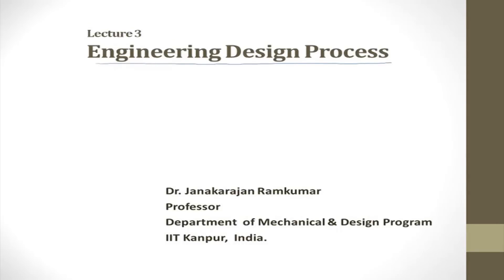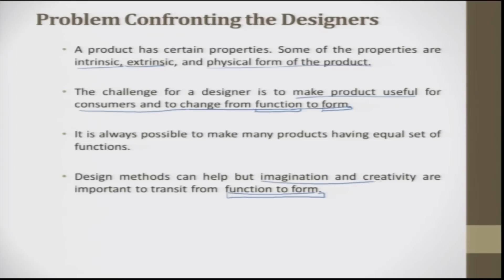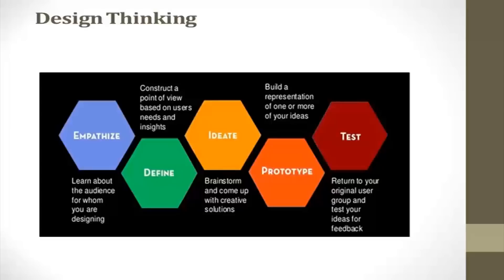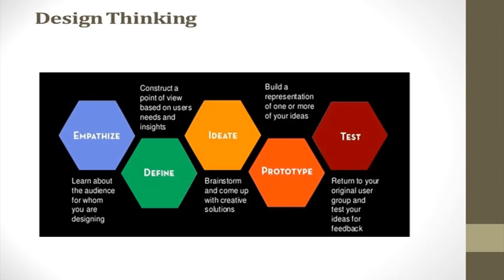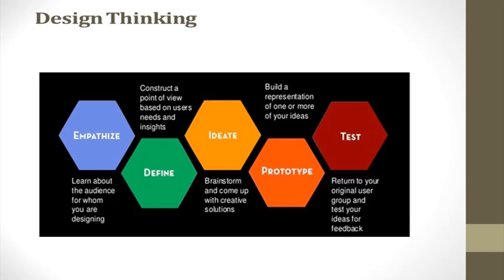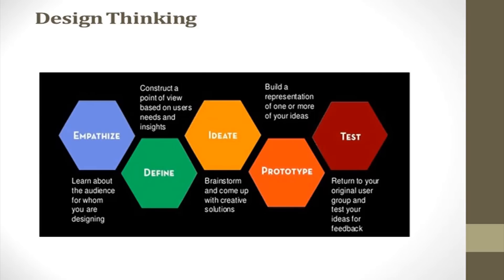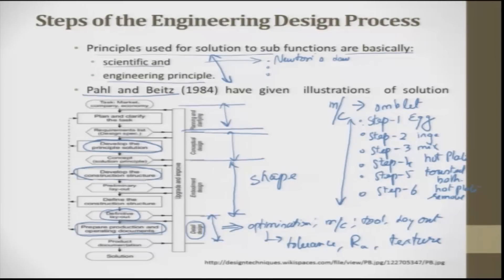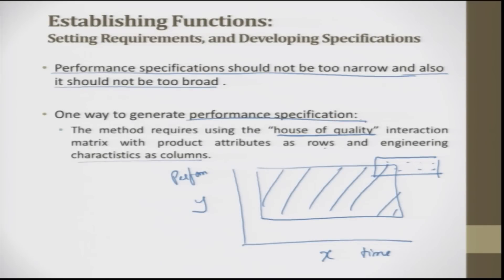Lecture 03. Engineering Design Process, Dr Janakarajan Ramkumar